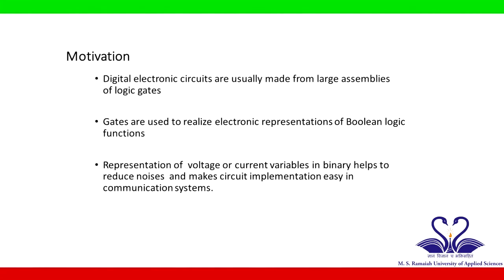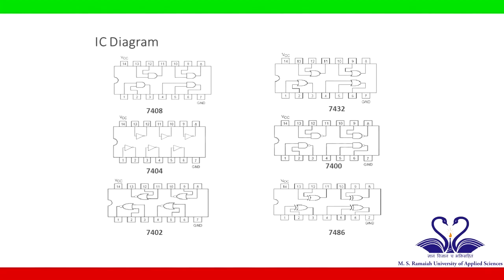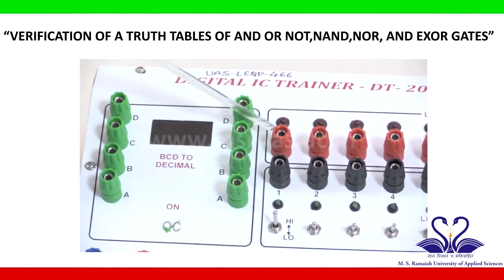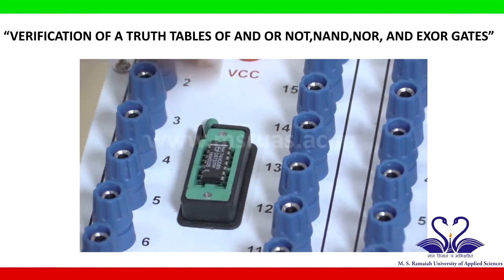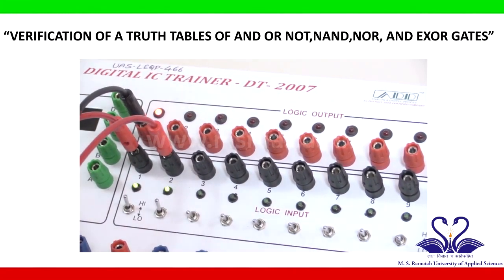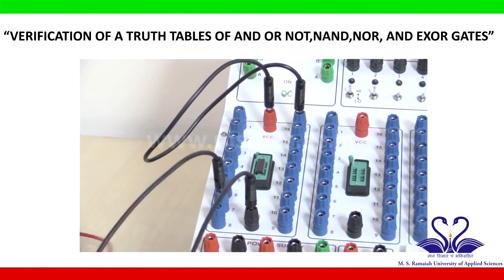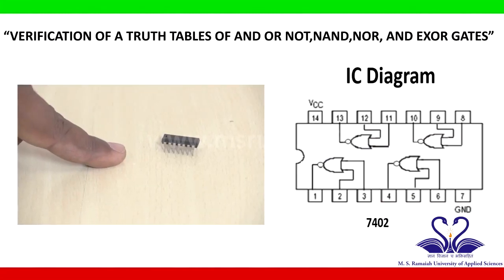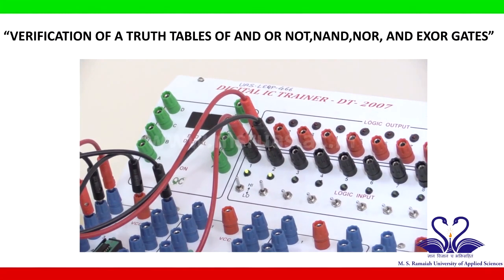Verification Of A Truth Tables Of And Or Not,nand,nor, And Exor Gates {L}